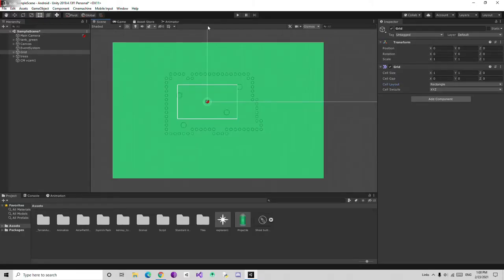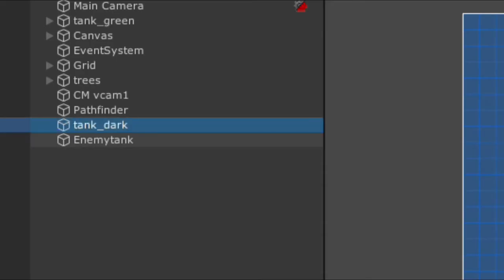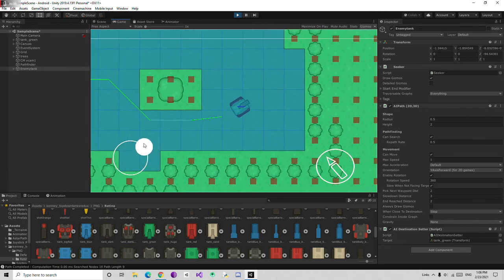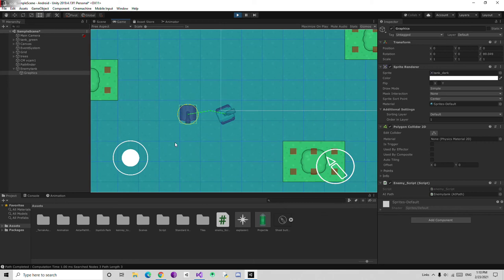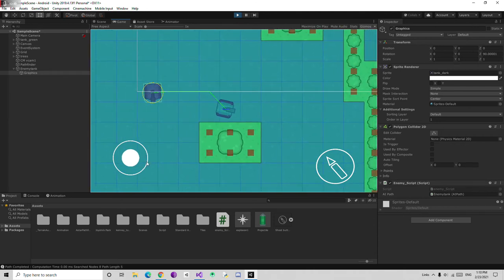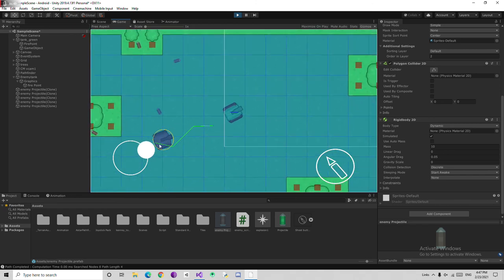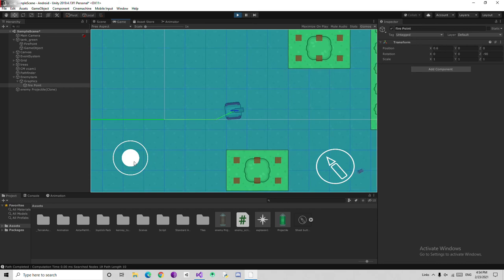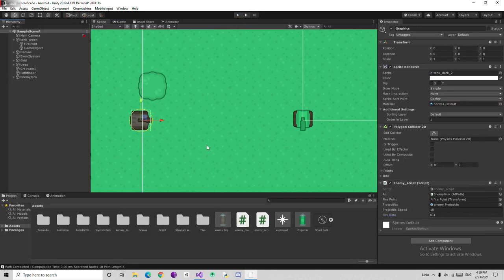How to Make a Tank Game For Mobile in Unity - Part -5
Hello everyone,
This is part -6  of  How to Make a Tank Game For Mobile in Unity
In this video, we implement Enemy AI